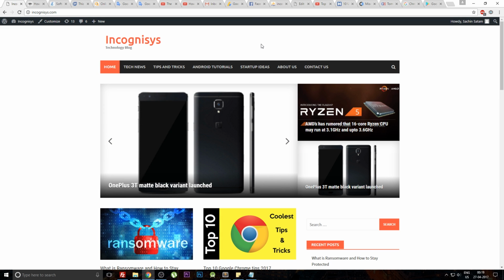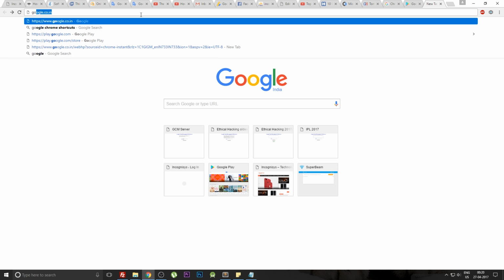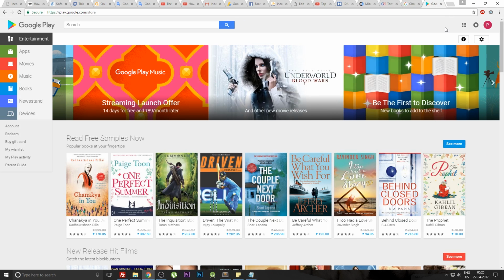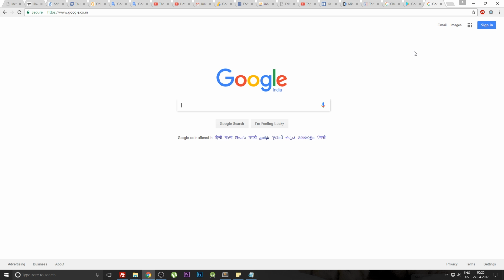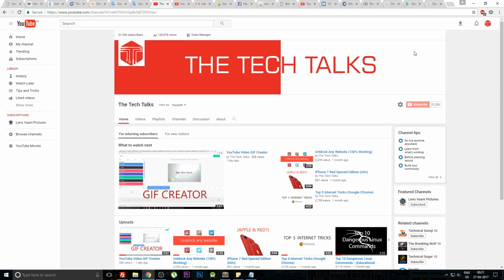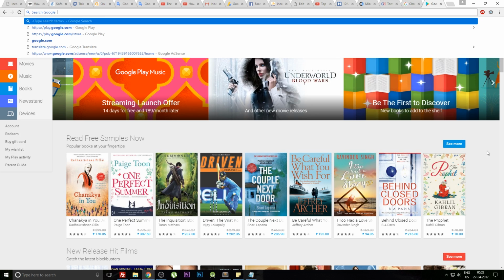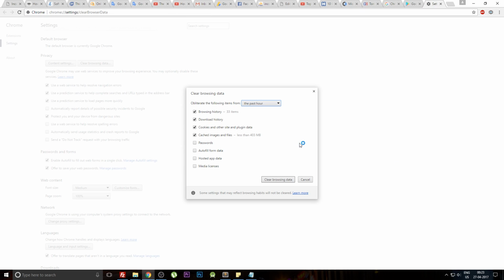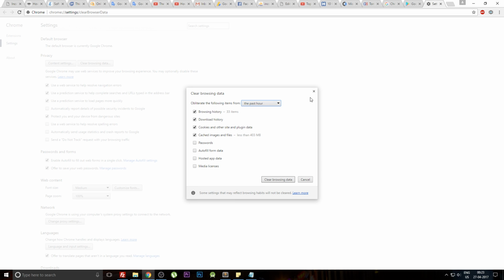Google chrome shortcuts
Make sure you try them out

Open a new window Ctrl + n
Open a new window in Incognito mode Ctrl + Shift + n
Open a new tab, and jump to it Ctrl + t
Reopen the last closed tab, and jump to it Ctrl + Shift + t
Jump to the next open tab Ctrl + Tab or Ctrl + PgDn
Jump to the previous open tab Ctrl + Shift + Tab or Ctrl + PgUp
Jump to a specific tab Ctrl + 1 through Ctrl + 8
Jump to the last tab Ctrl + 9
Open your home page in the current tab Alt + Home
Open the previous page from your browsing history in the current tab Alt + Left arrow
Open the next page from your browsing history in the current tab Alt + Right arrow
Close the current tab Ctrl + w or Ctrl + F4
Close all open tabs and the browser Ctrl + Shift + w
Minimize the current window Alt + Space + n
Maximize the current window Alt + Space + x
Close the current window Alt + F4
Quit Google Chrome Ctrl + Shift + q
Open the Chrome menu Alt + f or Alt + e or F10
Show or hide the Bookmarks bar Ctrl + Shift + b
Open the Bookmarks Manager Ctrl + Shift + o
Open the History page in a new tab Ctrl + h
Open the Downloads page in a new tab Ctrl + j
Open the Chrome Task Manager Shift + Esc
Set focus on the first item in the Chrome toolbar Shift + Alt + t
Switch focus forward between the Address bar, Bookmarks bar (if showing), and page content F6
Switch focus backward between the Address bar, Bookmarks bar (if showing), and page content Shift + F6
Open the Find Bar to search the current page Ctrl + f or F3
Jump to the next match to your Find Bar search Ctrl + g
Jump to the previous match to your Find Bar search Ctrl + Shift + g
Open Developer Tools Ctrl + Shift + j or F12
Open the Clear Browsing Data options Ctrl + Shift + Delete
Open the Chrome Help Center in a new tab F1
Log in a different user or browse as a Guest Ctrl + Shift + m
Open a feedback form Alt + Shift + i
Search with your default search engine Type a search term + Enter
Search using a different search engine Type a search engine name + Tab
Add www. and .com to a site name, and open it in the current tab Type a site name + Ctrl + Enter
Open a new tab and perform a Google search Type a search term + Alt + Enter
Jump to the address bar Ctrl + l or Alt + d or F6
Search from anywhere on the page Ctrl + k or Ctrl + e
Remove predictions from your address bar Down arrow to highlight + Shift + Delete
Open options to print the current page Ctrl + p
Open options to save the current page Ctrl + s
Reload the current page F5 or Ctrl + r
Reload the current page, ignoring cached content Shift + F5 or Ctrl + Shift + r
Stop the page loading Esc
Browse clickable items moving forward Tab
Browse clickable items moving backward Shift + Tab
Open a file from your computer in Chrome Ctrl + o + Select a file
Display non-editable HTML source code for the current page Ctrl + u
Save your current webpage as a bookmark Ctrl + d
Save all open tabs as bookmarks in a new folder Ctrl + Shift + d
Turn full-screen mode on or off F11
Make everything on the page bigger Ctrl and +
Make everything on the page smaller Ctrl and -
Return everything on the page to default size Ctrl + 0
Scroll down a webpage, a screen at a time Space or PgDn
Scroll up a webpage, a screen at a time Shift + Space or PgUp
Go to the top of the page Home
Go to the bottom of the page End
Scroll horizontally on the page Shift + Scroll your mousewheel
Move your cursor to the front of the previous word in a text field Ctrl + Left arrow
Move your cursor to the front of the next word in a text field Ctrl + Right arrow
Delete the previous word in a text field Ctrl + Backspace
Move focus to a notification Alt + n
Allow within a notification Alt + Shift + a
Deny within a notification Alt + Shift + d
Open the Home page in the current tab Alt + Home